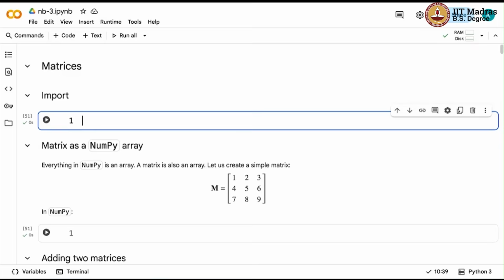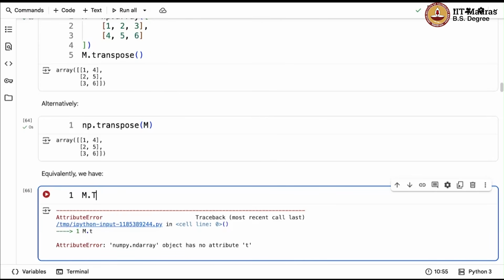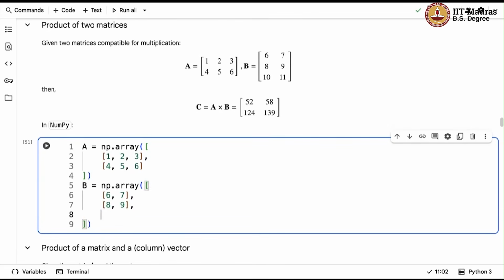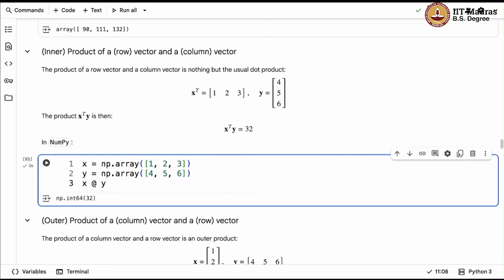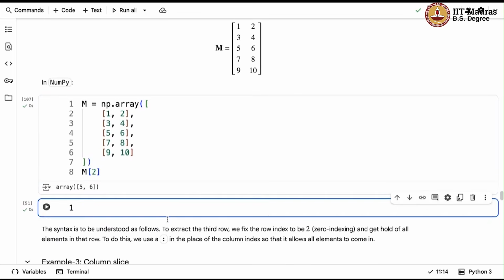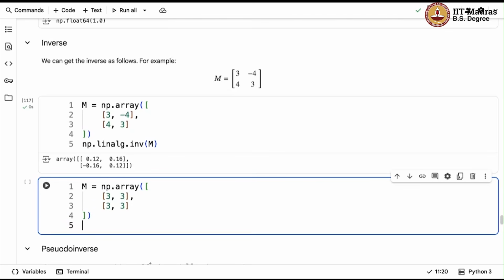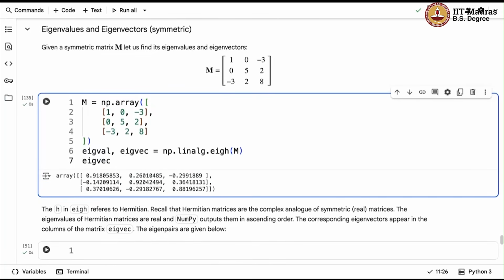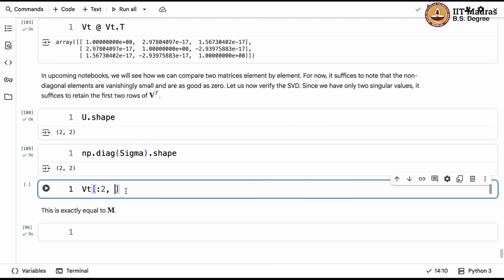W1_L4: Numpy and matplotlib - matrices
Welcome to Week 1 Lecture 4 of the course "Data Science and AI Lab" by Course Instructor Karthik Thiagarajan.

 Video Overview
 This lecture explores advanced linear algebra functions available in NumPy for efficient matrix computations. It demonstrates operations such as finding the rank, determinant, inverse, and pseudo-inverse of matrices. Additionally, it covers solving linear systems using np.linalg.solve and computing eigenvalues and eigenvectors. These operations form the foundation for many data science and machine learning algorithms that rely on matrix algebra and numerical stability.